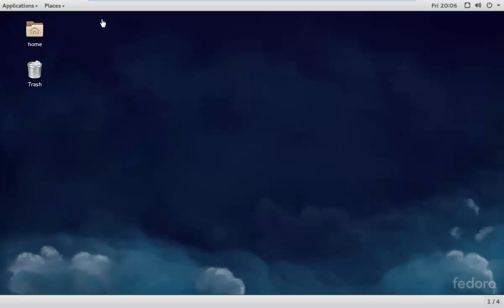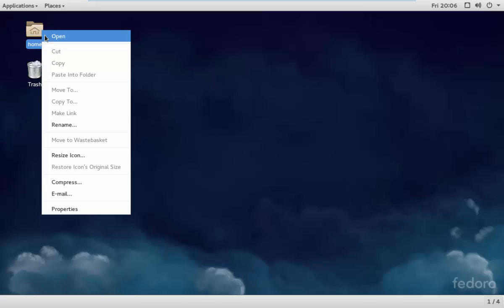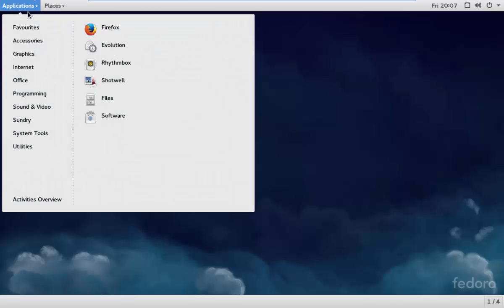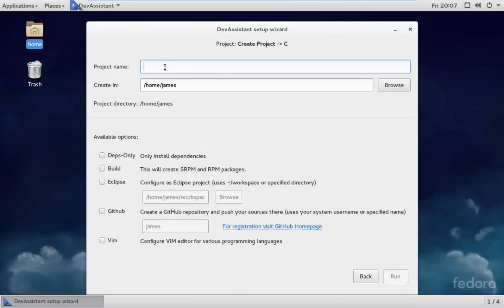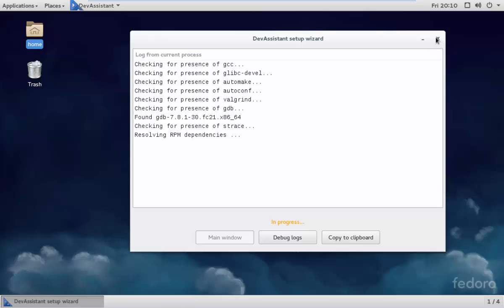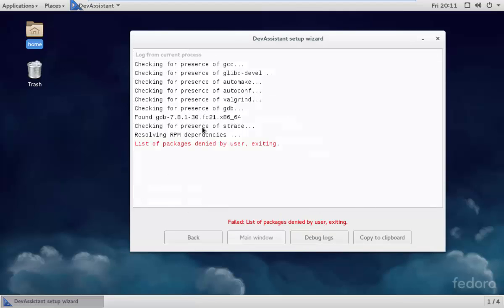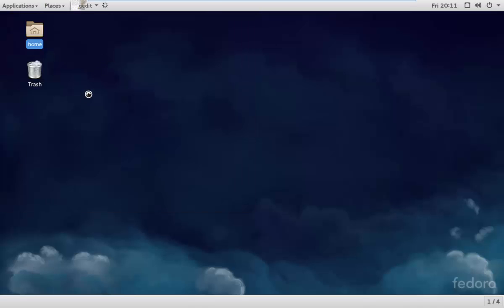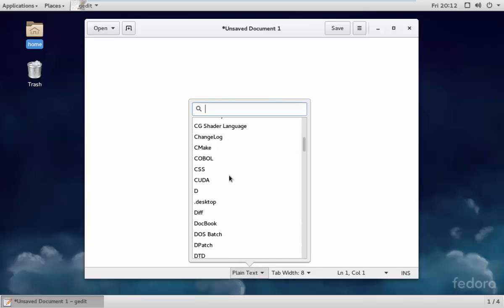Fedora: Programming Hello World In Python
Programming Hello World In Python On Fedora Using Gedit